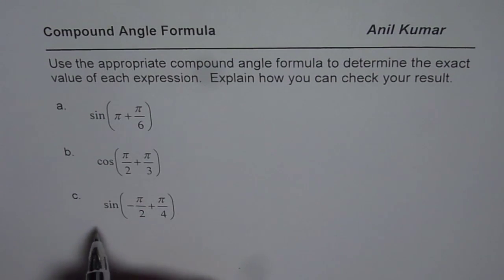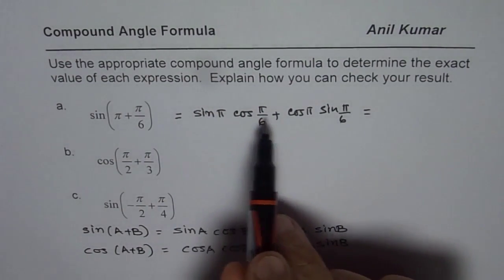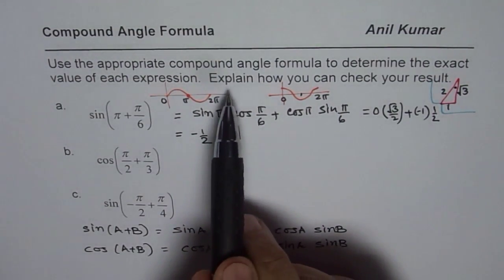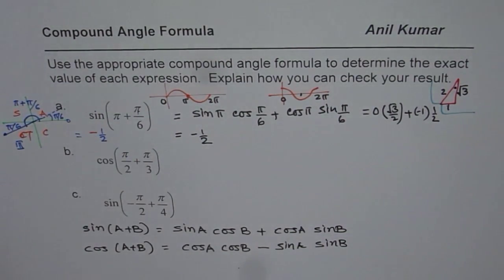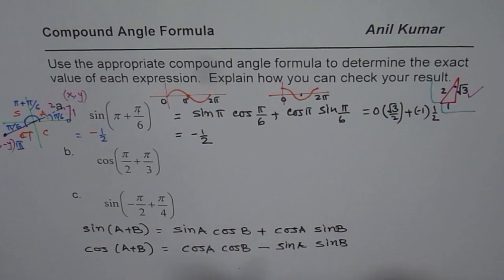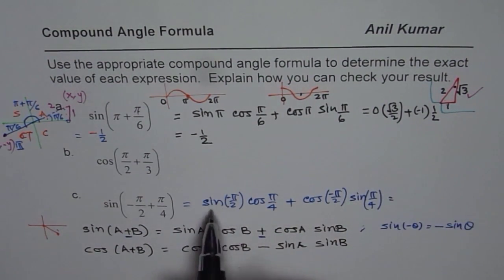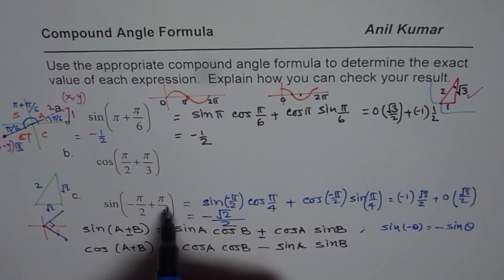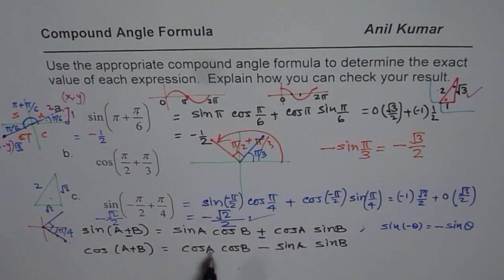Apply Compound Angle Formula and Verify Result Using Transformation or Identity